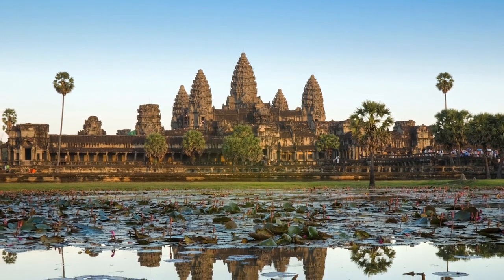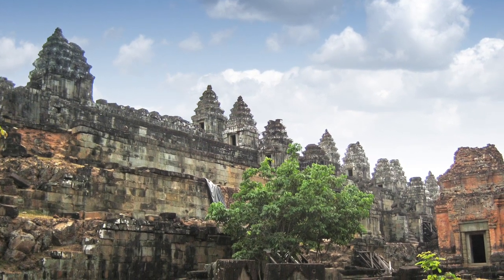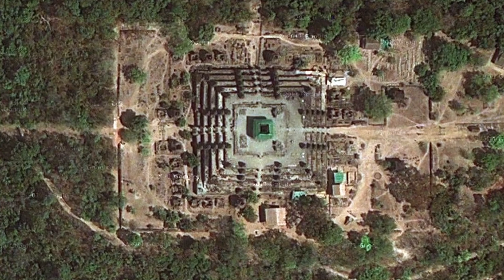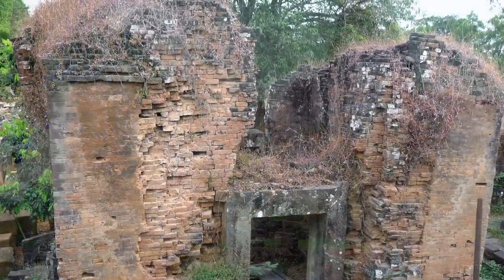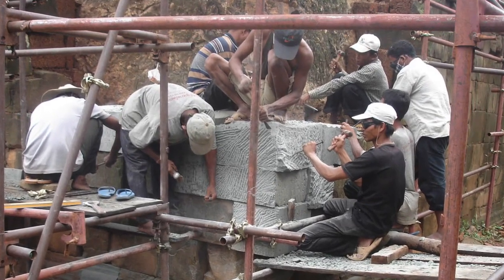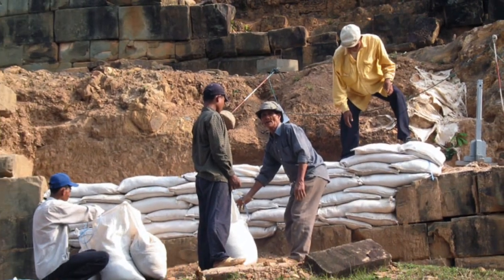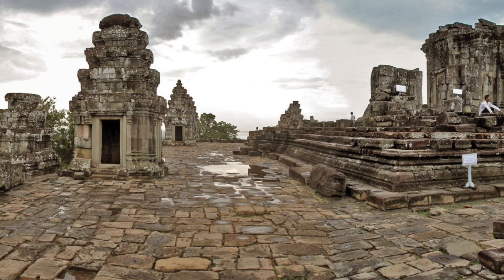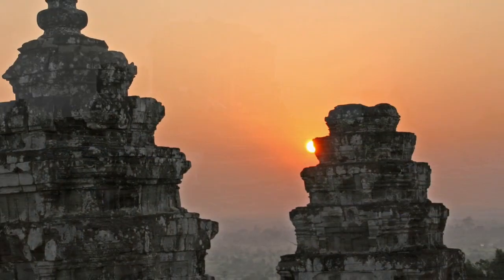Conservation Project - Phnom Bakheng, Cambodia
Angkor Archaeological Park in northwestern Cambodia is home to the magnificent centuries-old temples of the mighty Khmer empire. One of the most-visited and oldest of these is the temple of Phnom Bakheng, perched atop a solitary hill at the heart of Angkor. Built as a state temple between the late ninth and early tenth centuries by King Yasovarman, Phnom Bakheng represents Mount Meru, home of the Hindu gods.